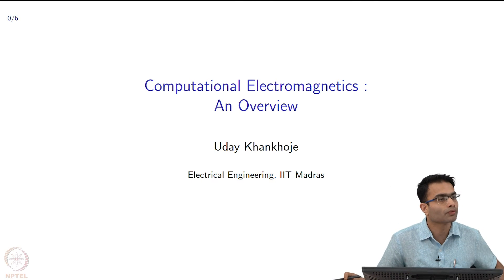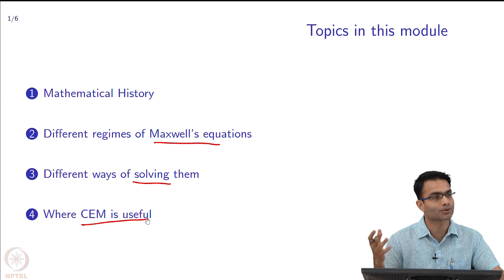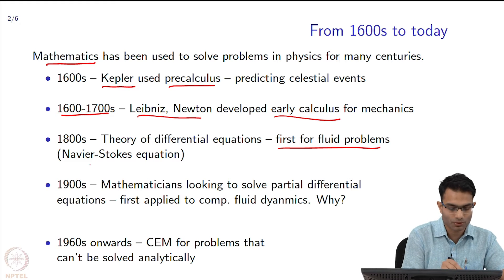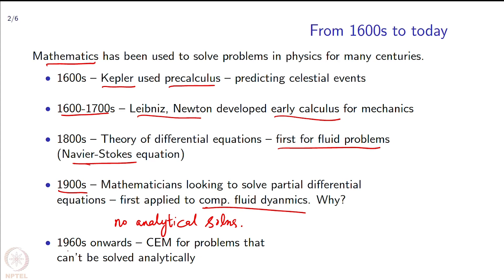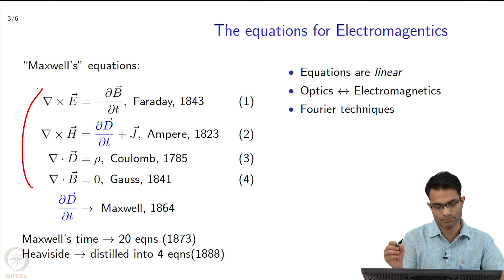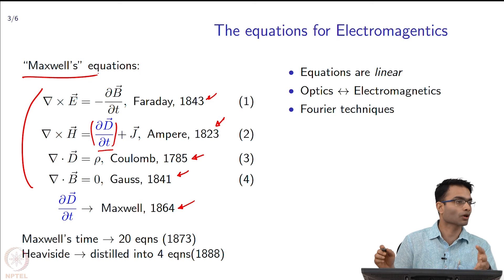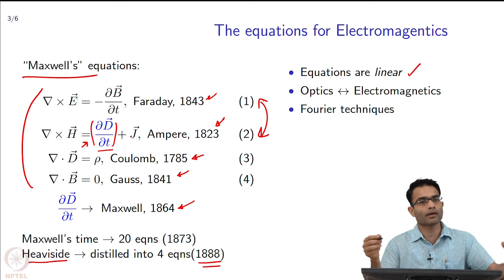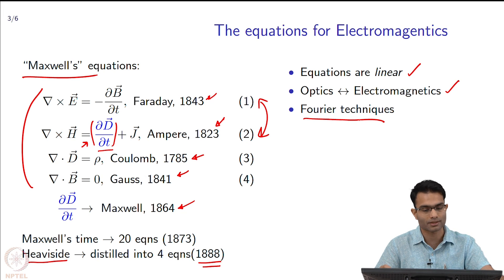CEM:An Overview : Mathematical History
CEM:An Overview

 Mathematical History

 To access the translated content:
1. The translated content of this course is available in regional languages.
 2. Regional language subtitles available for this course
 To watch the subtitles in regional languages:
 1. Click on the lecture under Course Details.
 2. Play the video.
 3. Now click on the Settings icon and a list of features will display
 4. From that select the option Subtitles/CC.
 5. Now select the Language from the available languages to read the subtitle in the regional language.